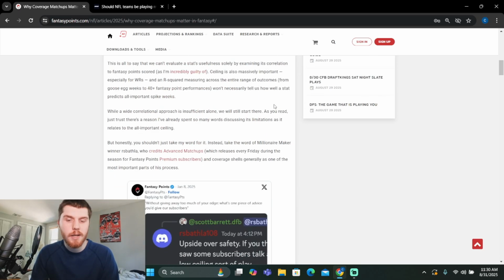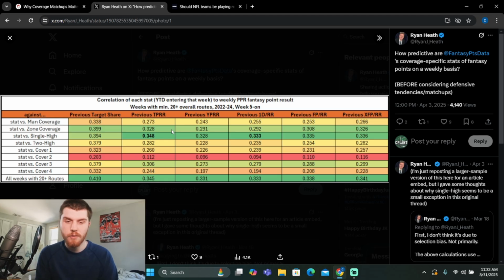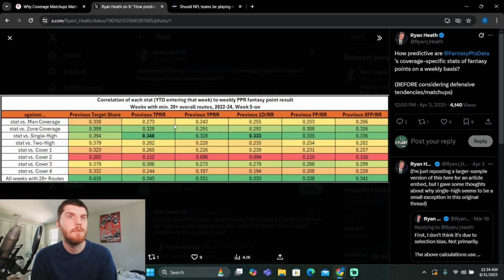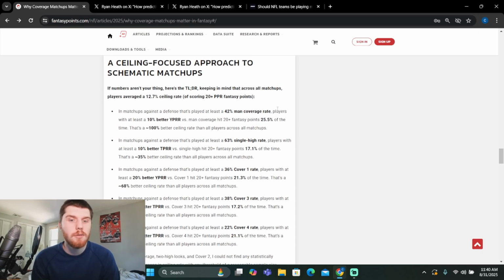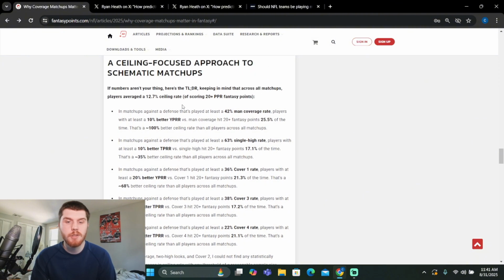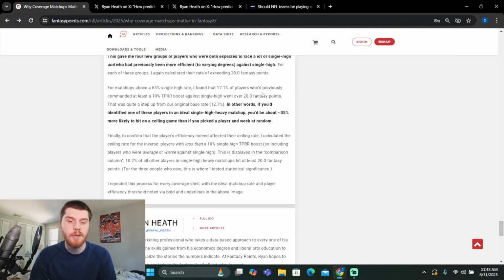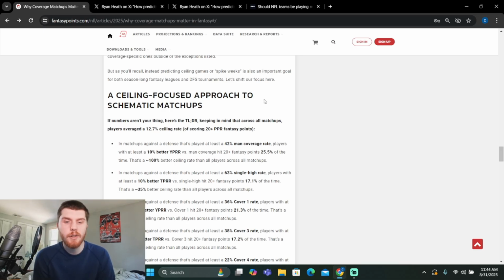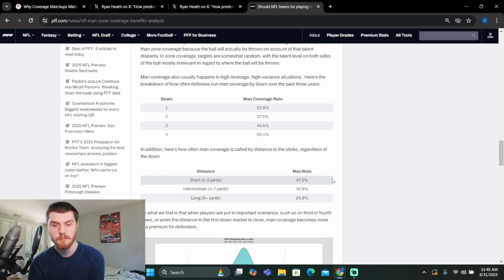Fantasy Football Matchup Analysis Looks Promising — But I'm Not Convinced